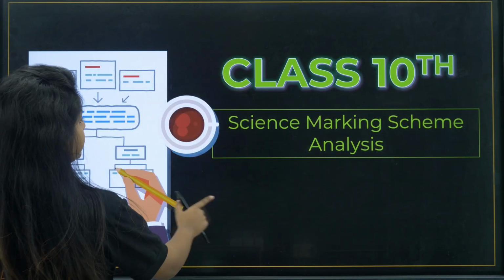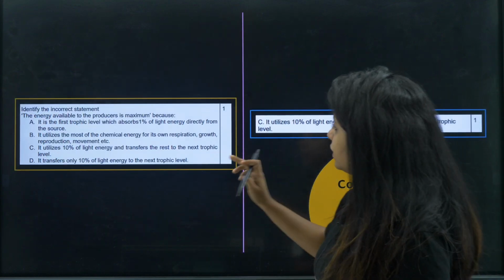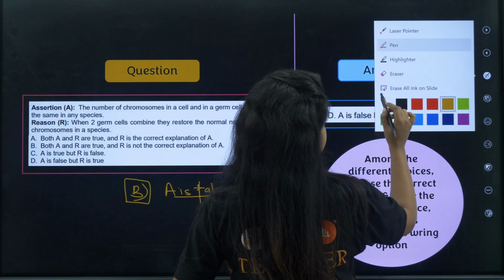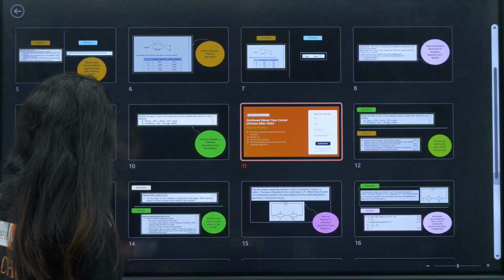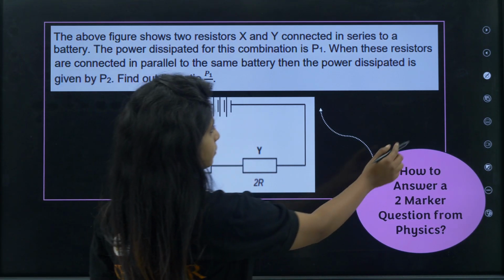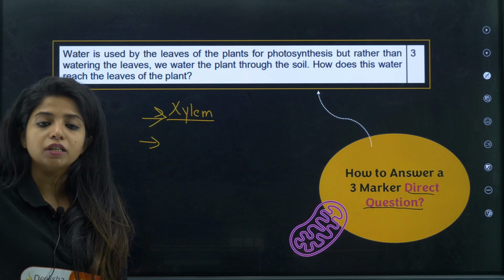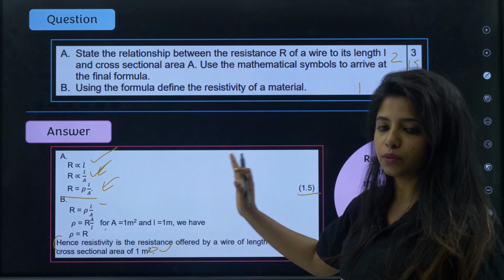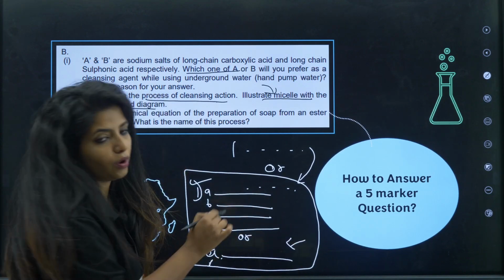Day 66 | 99% in 99 Days | CBSE Class 10 Science| Best way to Answer for 99% Marks 🔥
Welcome, Class 10 students! Are you aiming for 99%+ marks in your CBSE Class 10 Science Board Exam? You've come to the right place! In this video, Jasmine Ma'am will guide you through effective answer writing techniques based on the official CBSE marking scheme.

🎯 What You’ll Learn in This Session:
✅ How to write precise and structured answers for Science questions.
✅ Tips to maximize marks by adhering to the CBSE marking scheme.
✅ Common mistakes to avoid during the board exam.

Gain expert insights to boost your exam confidence.
Learn the secrets to scoring high in Science.
Improve your presentation skills for better evaluation.